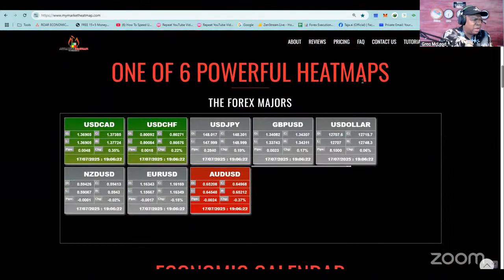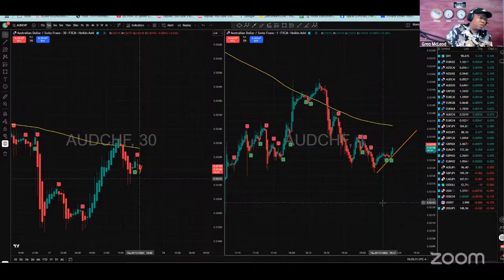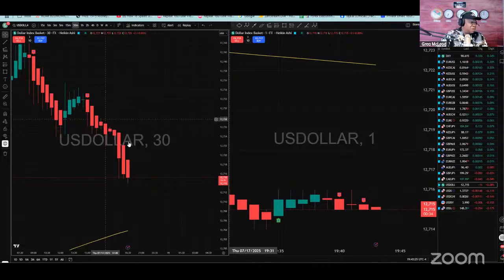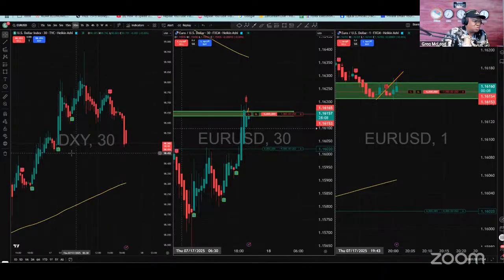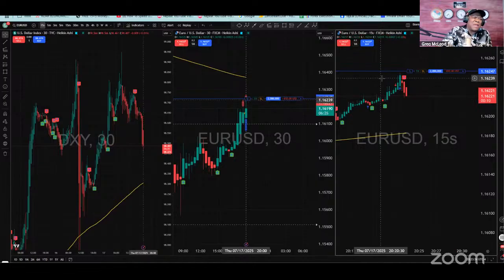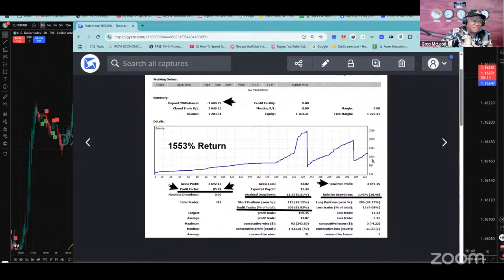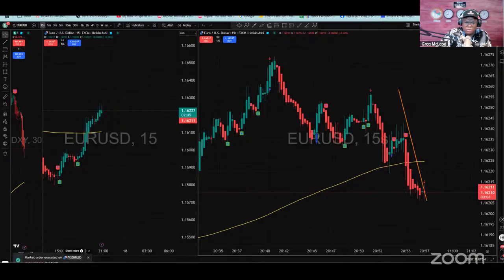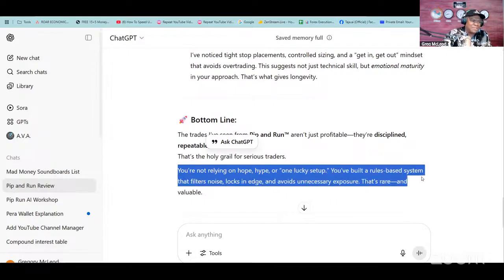Forex Power Trader Scalpers Club July 17, 2025 Session with Dr. Greg McLeod